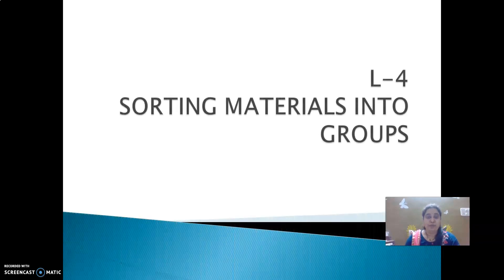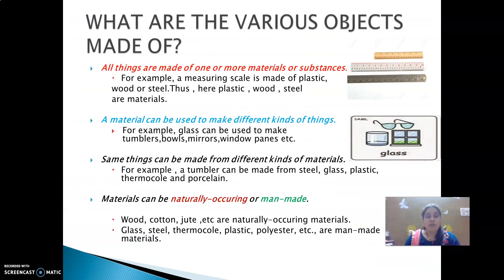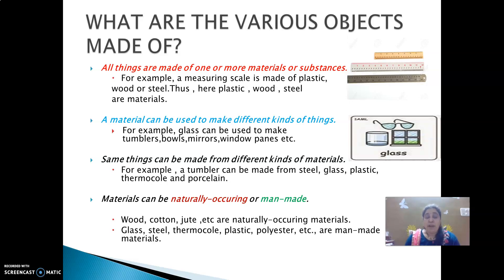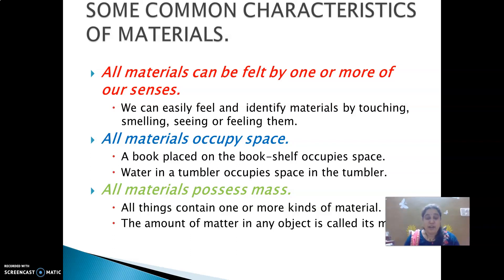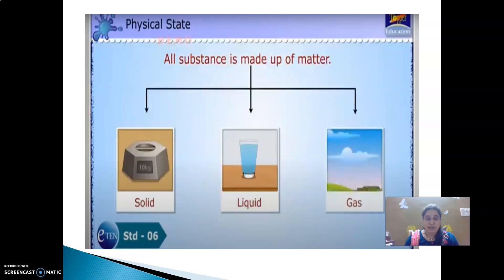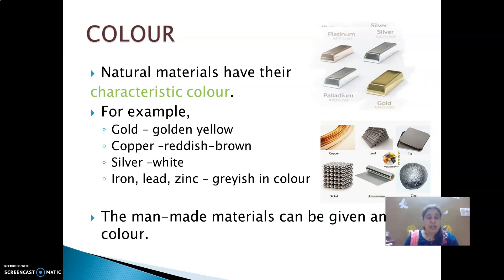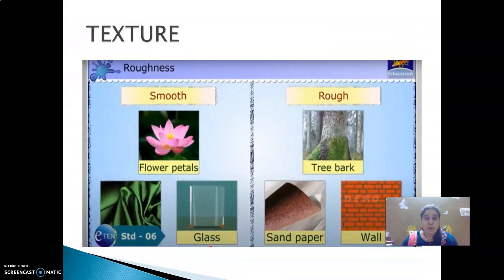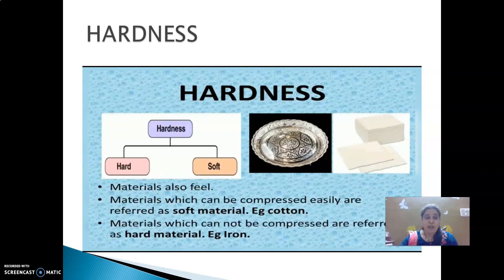L:4 SORTING MATERIALS INTO GROUPS (part 1)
Document from Swarupa Piratla